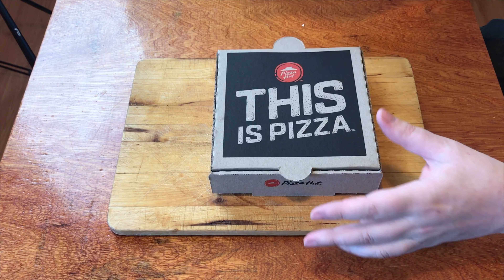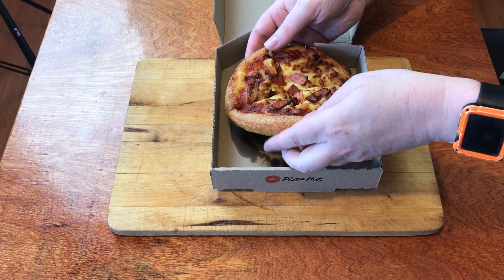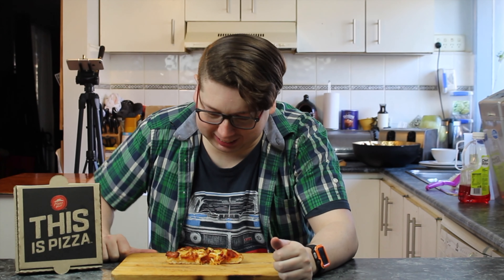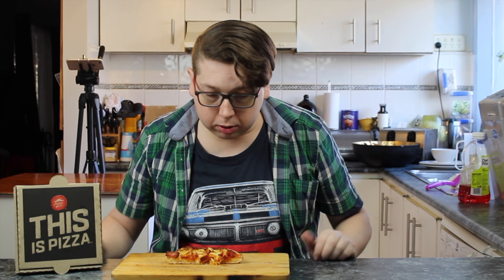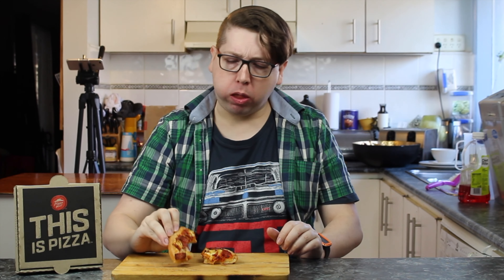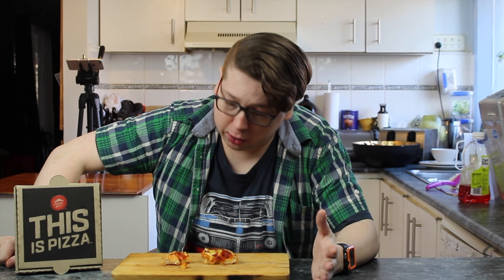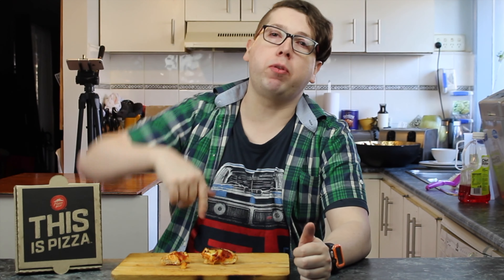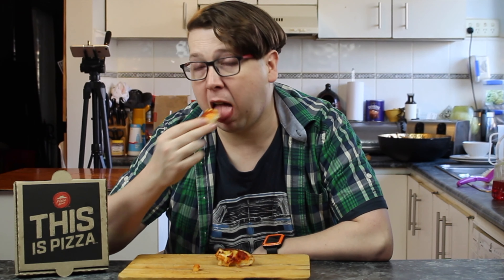Checkout Basket Pizza Hut $3 Hawaiian Personal Pan Pizza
Checkout Basket
Pizza Hut
$3 Hawaiian Personal Pan Pizza

Mixer: CraigOnYouTube